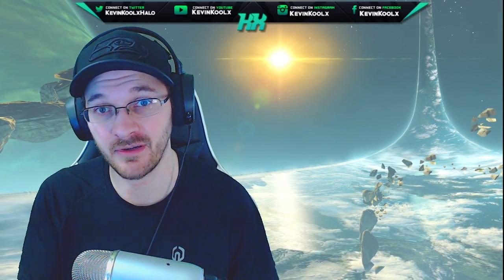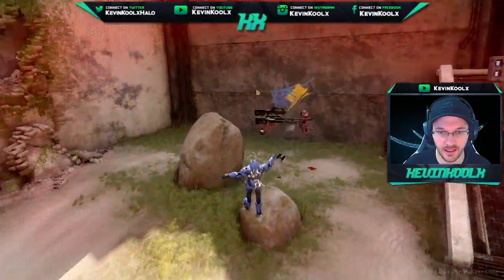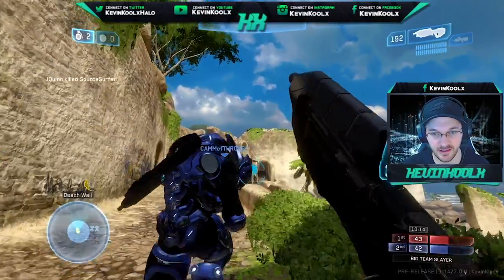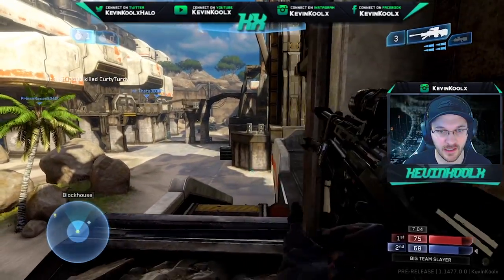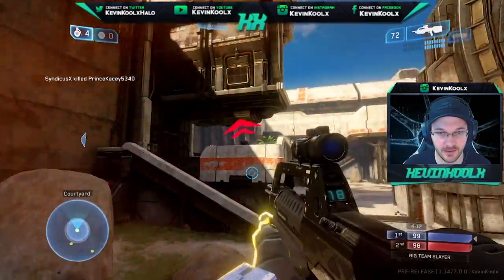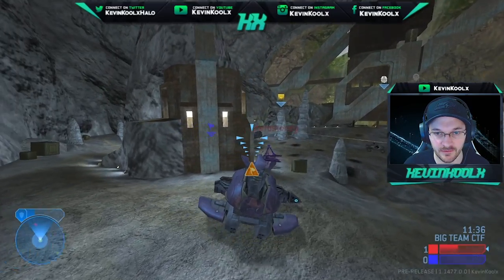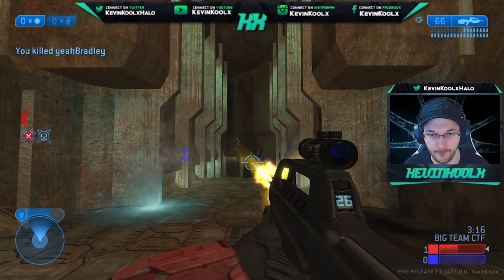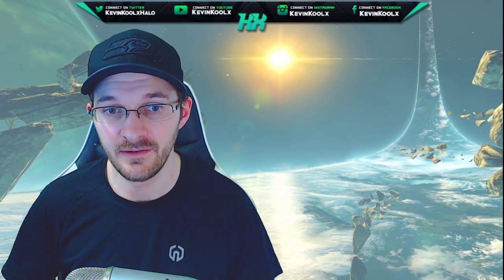Halo 2 on PC Mouse and Keyboard Good? Can Halo 2 Anniversary PC Gameplay Work? Halo 2 PC Gameplay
Halo 2 Anniversary PC gameplay video goes into how Halo mouse and keyboard plays in Halo 2 PC gameplay BTB experience is. Halo Reach PC gameplay really suffered from controller aim assist  This Halo 2 pc flight brings a rotating playlist of Halo 2 PC Slayer, Halo 2 pc Big Team Battle and 2v2 games. Halo 2 on PC Mouse and Keyboard Good? Can Halo 2 Anniversary PC Gameplay Work?